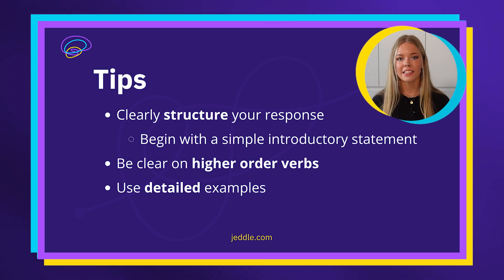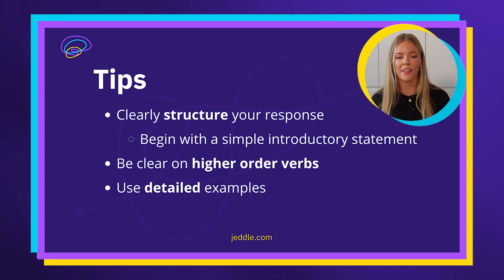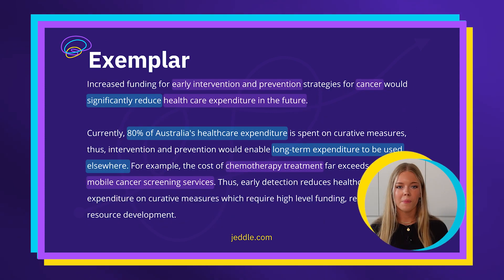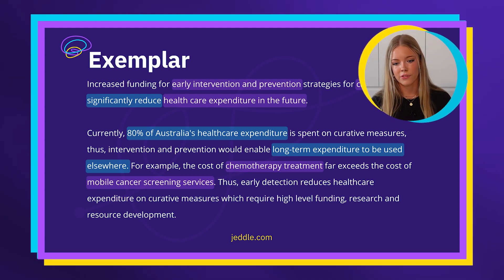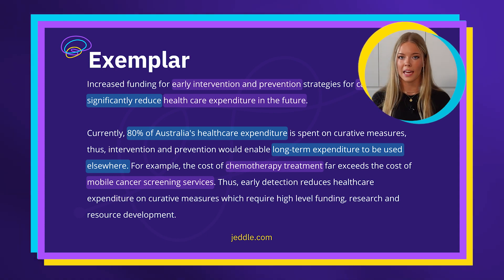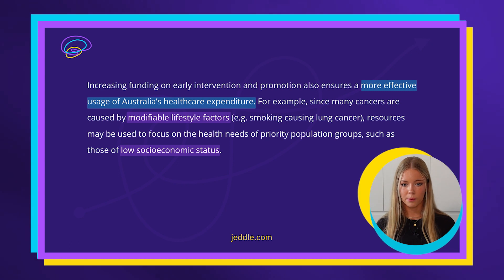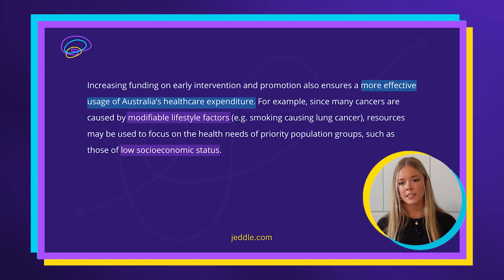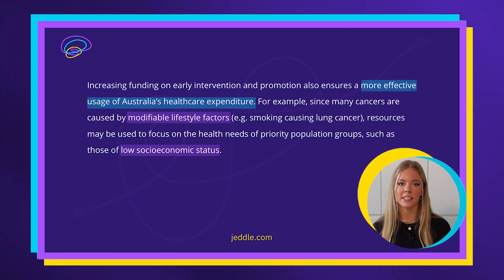How to Write an 8 Mark Response for PDHPE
Mia guides you through the process of writing an 8 mark response for HSC PDHPE. Mia provides easy-to-follow tips, practical examples, and in-depth analysis of the marking criteria to help you ace your exams and achieve your academic goals.